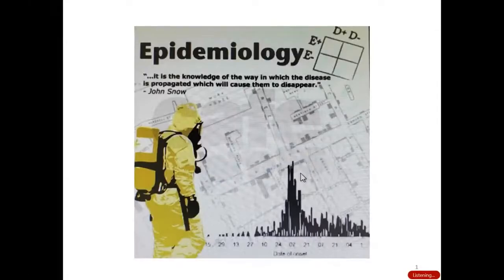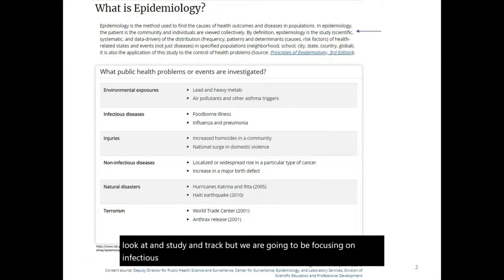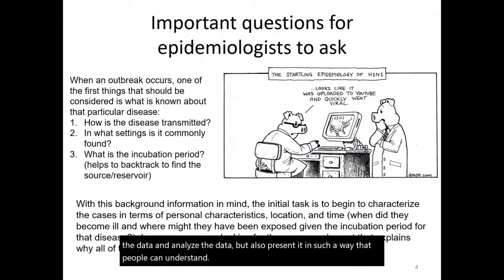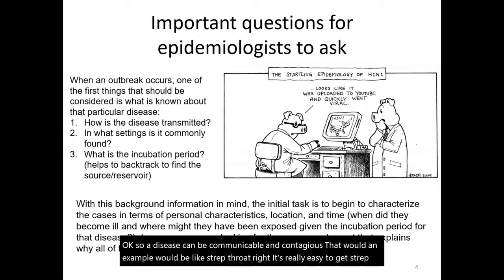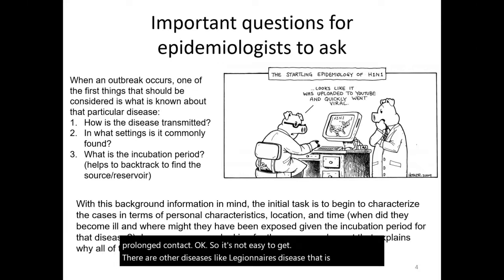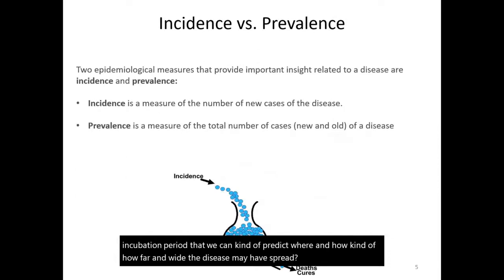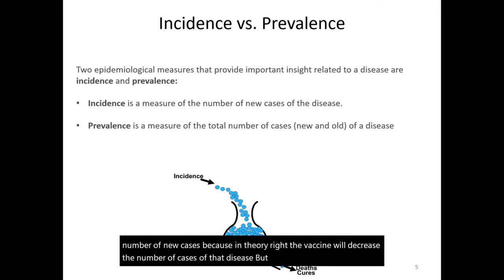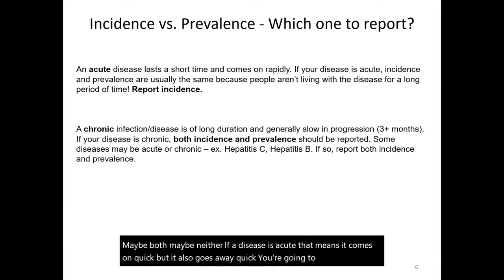Intro to Epidemiology